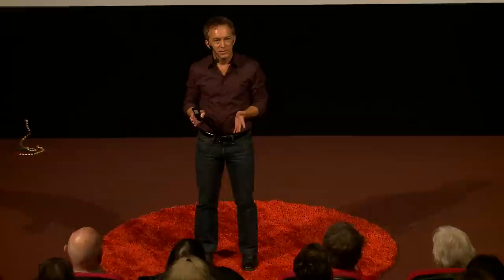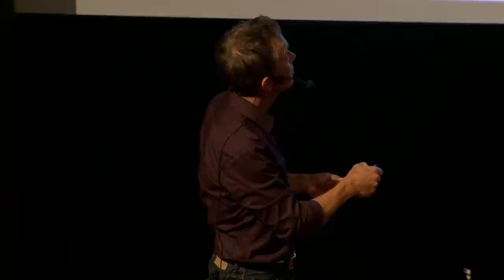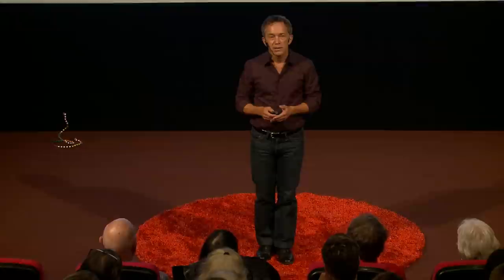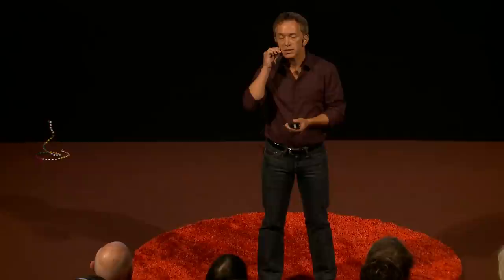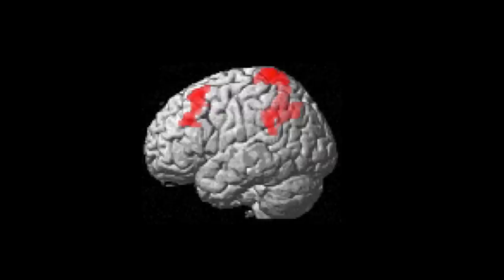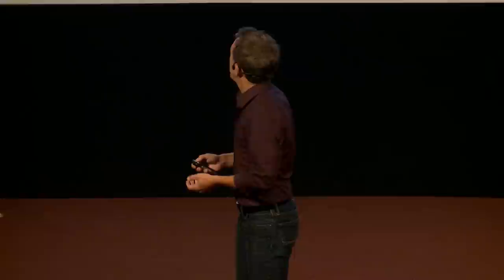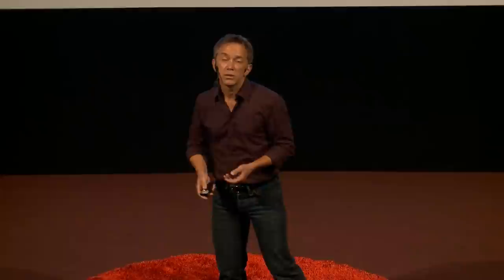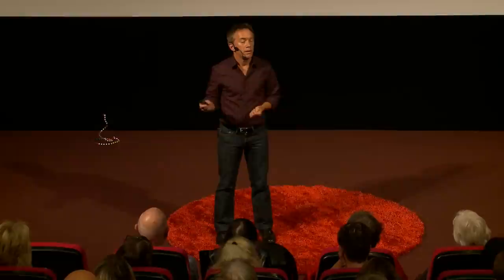Improving working memory capacity | Torkel Klingberg | TEDxNorrköping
This talk was given at a local TEDx event, produced independently of the TED Conferences. The two live talks at this TEDxNorrköping event have "plasticity" in common. Capabilities for problem solving and for learning (or progress) have often been regarded as (inherited) components of the personality. Both Carol S Dweck and Torkel Klingberg have made clear, that improvements of such capabilities are supported by systematic use of appropriate training and feedback. Very essential knowledge for any parent, teacher, leader and human being in general.

Torkel Klingberg's research is focused on the development and plasticity of working memory and the research focus of his group is summarized on the group research page. Recent articles can be down-loaded from the list of publications from the group.
Torkel Klingberg was one of the founders the company Cogmed, but has currently no financial relationships with Cogmed, no stocks, no royalty and no consultancy agreements. He has published popular science books about working memory called “The overflowing brain” and recently completed a second book called "The learning brain".